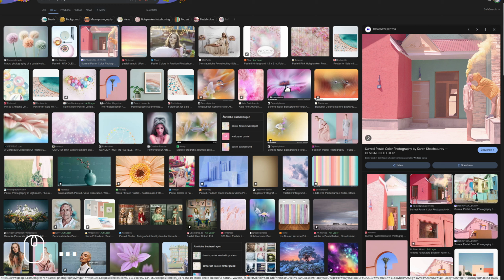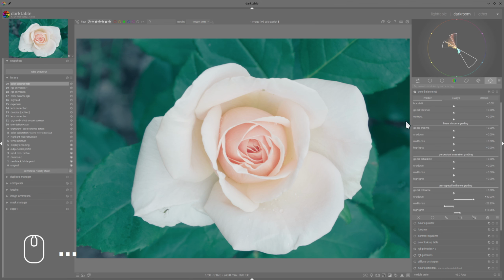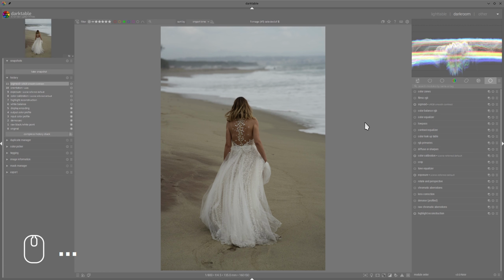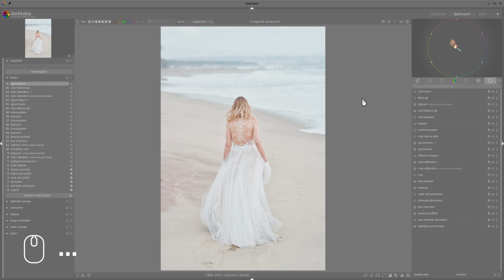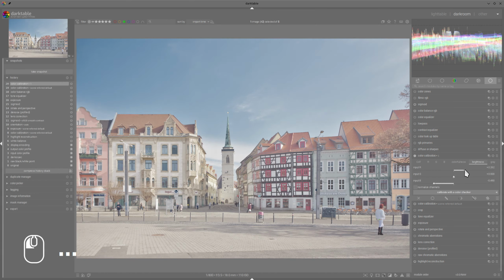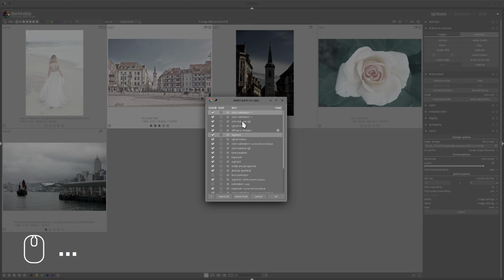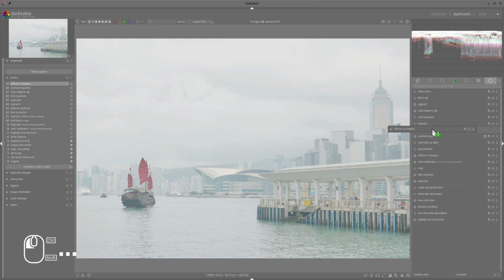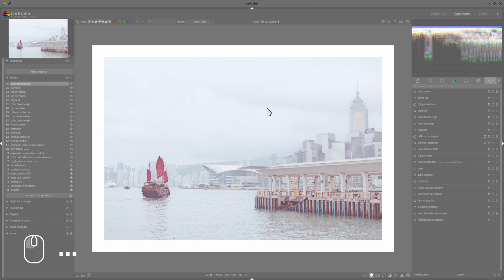Darktable Episode 80: Pastel look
0:00 Intro
1:04 Edit 1
13:46 Edit 2
23:22 Edit 3
30:53 copy and paste edit steps to other photo
34:54 Edit 4
43:33 Outro

All other photos
My own